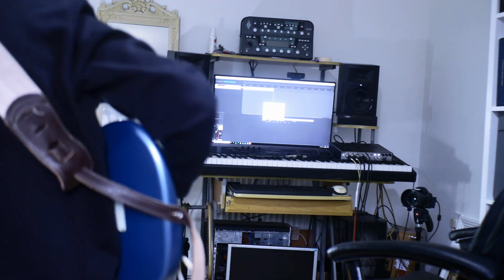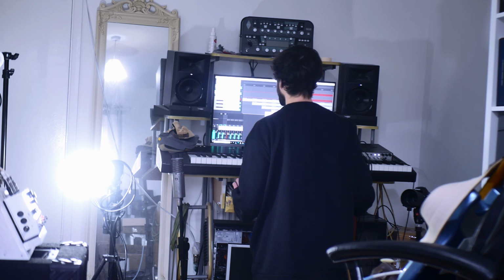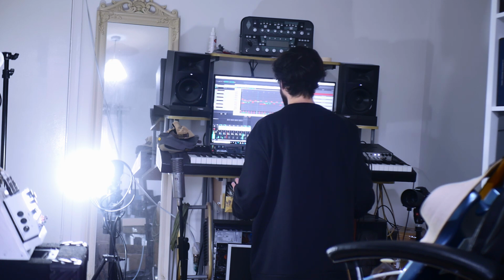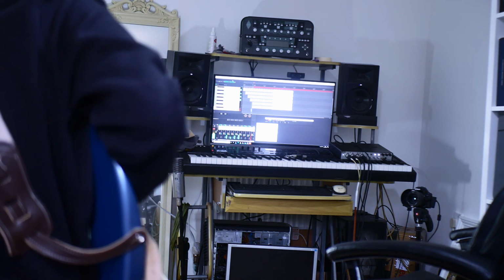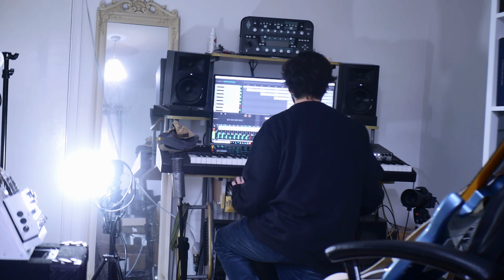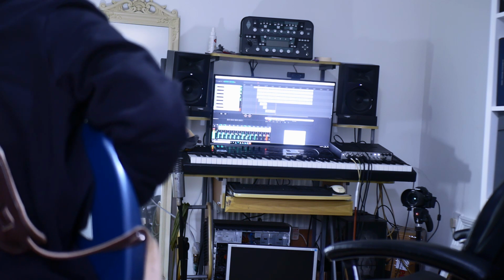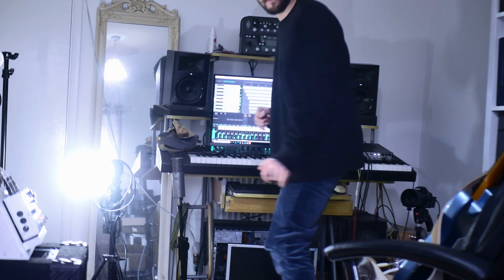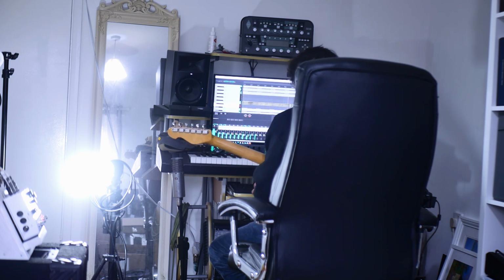RECORDING PROCESS and my WORKFLOW - How I RECORD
So here's my process from start to finish. Basically any time I set out to record, I'm generally improvising or at the very least improvising around some changes in my head. Here's how I start out with a click, and end up with a full clip of whatever I'm playing, whether it's attempting to get some tones out of a Helix, Fm3, HX Stomp or Kemper, or some kind of pedal, this is essentially my workflow at what it looks like as I do this nonsense.

I've decided to make it possible to grab BOTH BUNDLES (the expression bundle with freeze presets has always been separate) together for £5 - I will then email you a link to both bundles!You can get my EXPRESSION patches in this bundle using this link - I will then send out the patches! my NORMAL patches (90+) for Helix or HX Stomp in this bundle for £3 using this link - I will then send out the patches! my patches for Pod GO for £3 using this link - I will then send out the patches!